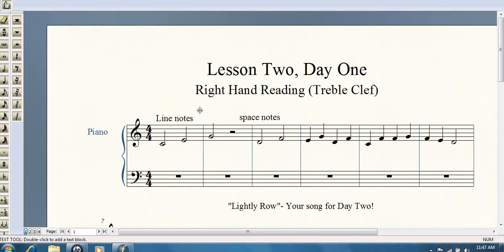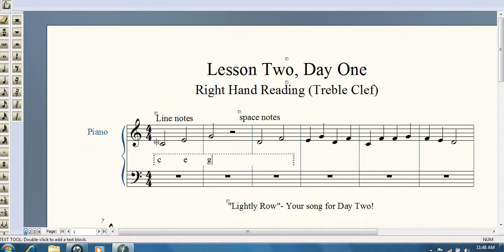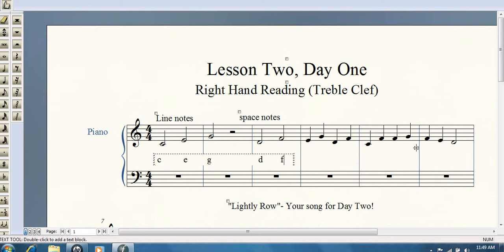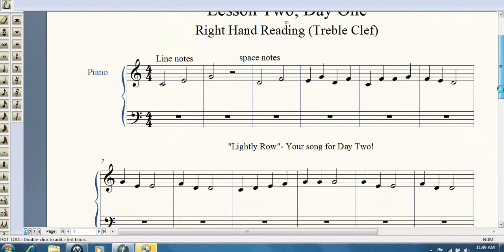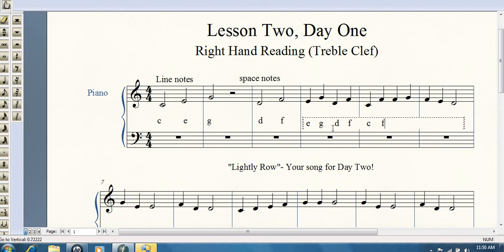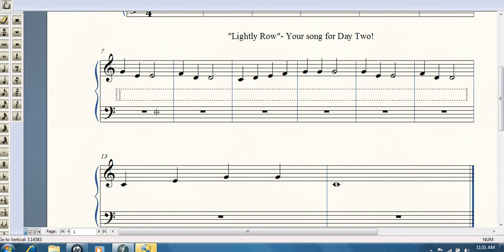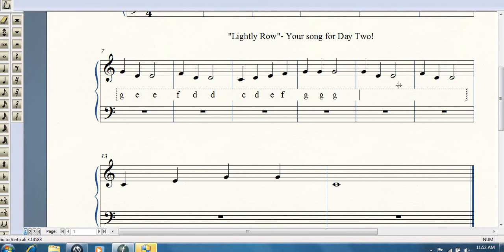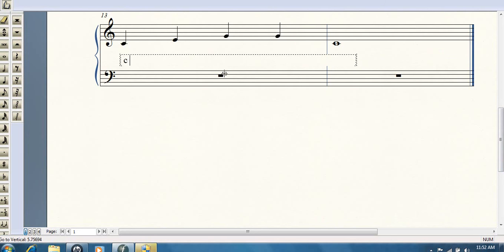Lesson Two, day one revised